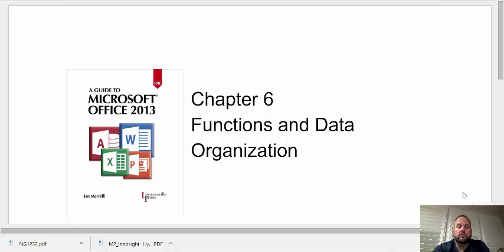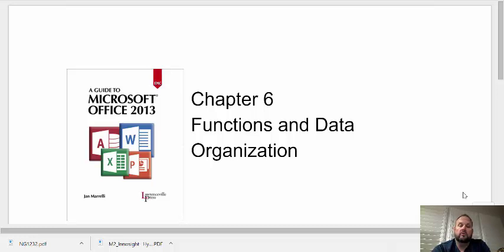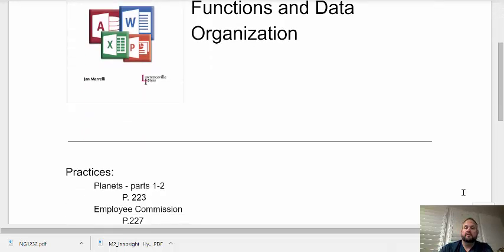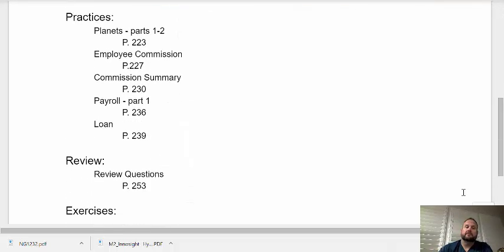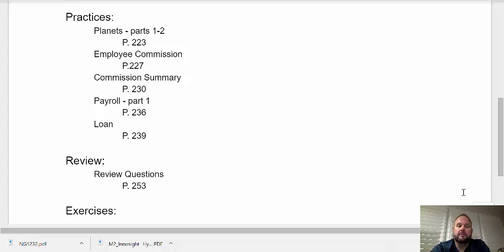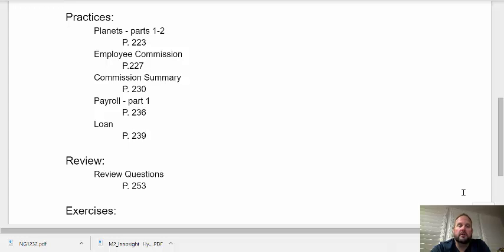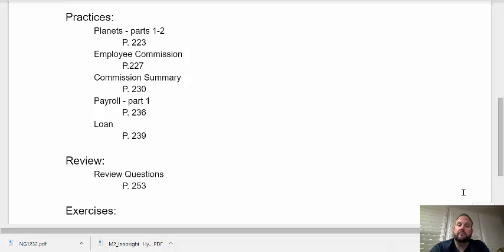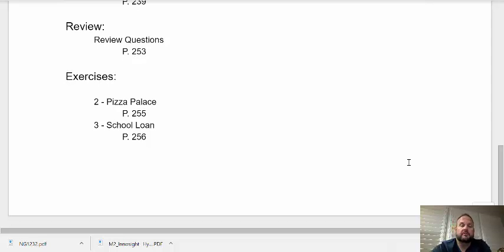ICT Online CH6 Summary